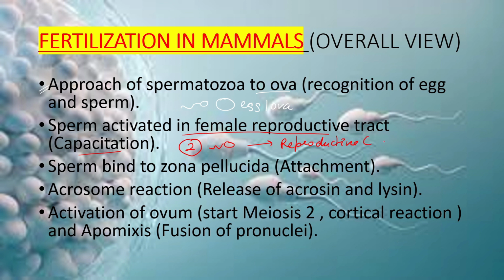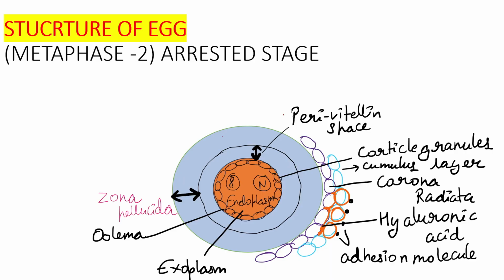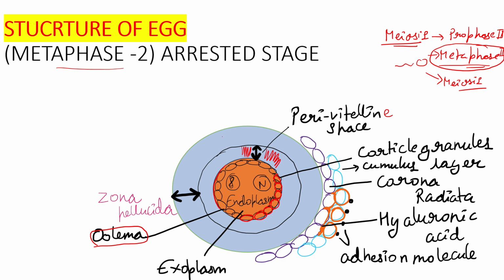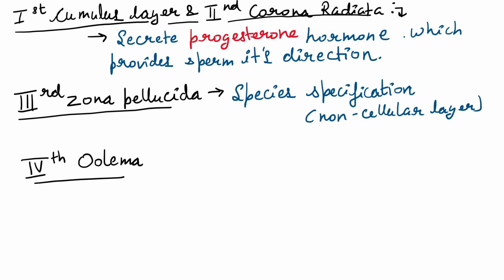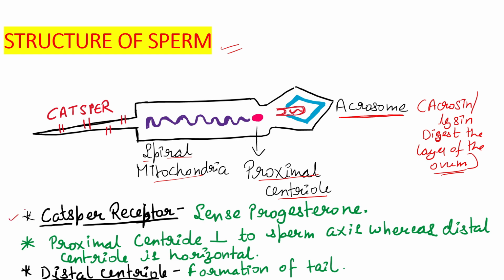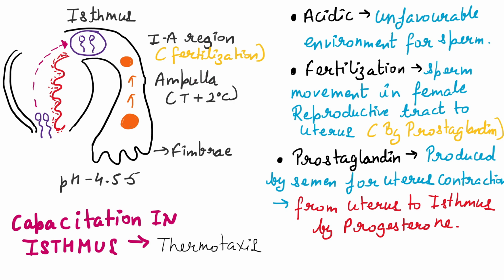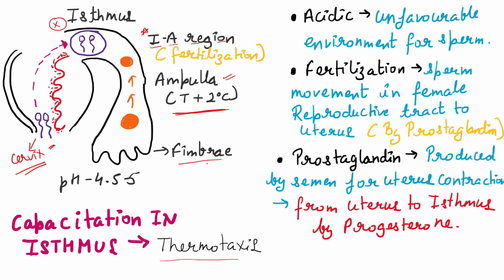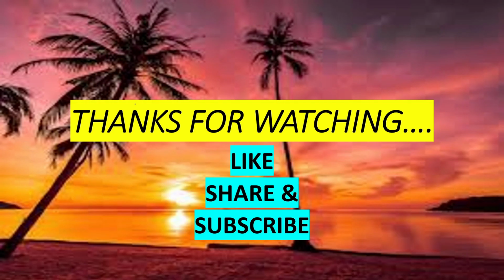FERTILIZATION IN MAMMALS (MAMMALIAN DEVELOPMENT PART 1) DEV BIO CSIR NET LIFE SCIENCE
FERTILIZATION IN MAMMALS (MAMMALIAN DEVELOPMENT PART 1) DEV BIO
Basics for fertilization is covered
Topics👇
👉Overall view on Fertilization
👉Structure of an egg
👉Structure of a sperm
👉Sperm movement in female reproductive tract
VIDEO pdf👇